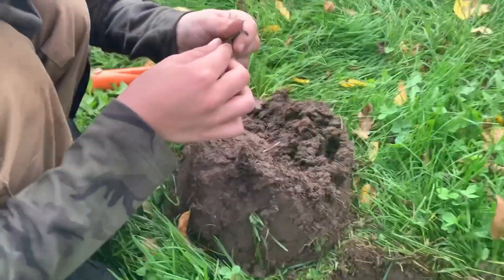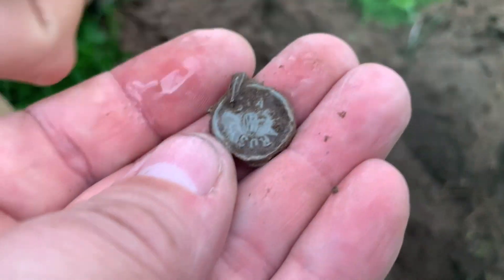Found Relics, Jewelry and Old Coins. Metal DETECTING! Silver Ring. Check This Out!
Found relics, jewelry and old coins! Another awesome hunt!

Once again Tyler and I took our metal detectors out for another exciting treasure hunt. Hopefully the location we choose today will be loaded with coins and other amazing treasures. We are always on the hunt for rare or old coins. Old silver coins are always our main goal on every metal detecting hunt. Tyler is always the star of the show with his enthusiasm to metal detect for hidden treasures. Tyler started metal detecting and treasure hunting when he was only 7 years old and received his first metal detector when he was 7. Since then he has been hooked on finding rare treasures in the ground. In our videos, you will see us treasure searching old parks or pin pointing at old schools or possibly digging in a forest and sometimes scavenging down a creek looking for arrow heads. Our goal is to keep you entertained and coming back for more.

We now use the Garrett AT Pro and Garrett AT Max and Garrett pin pointers. Tyler uses a Quest X10 Pro. We use an Anaconda NX-6 shovel to dig the holes. We record videos with the Apple iPhone 13 Pro and GoPro 10. We use a Brute 1200 LB magnet for magnet fishing. We are proud Canadian detectorists and treasure hunters up here in good old Canada. Tyler's mom edits all the videos.

Note: we are very careful to not dig up nicely landscaped sports fields or very nice landscaped parks during our videos. We try to stick to areas that are not nicely landscaped. We fill every hole properly to make sure there are no pedestrian injuries and to make sure we don't cause any issues with the city. We are very responsible detectorists.

Thanks for reading and have an awesome day!

Tyler and Frank